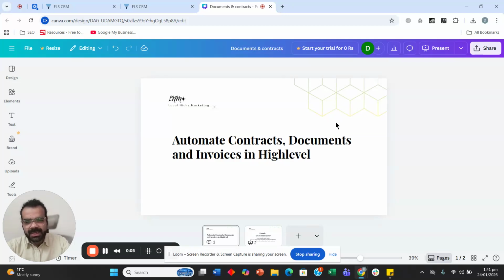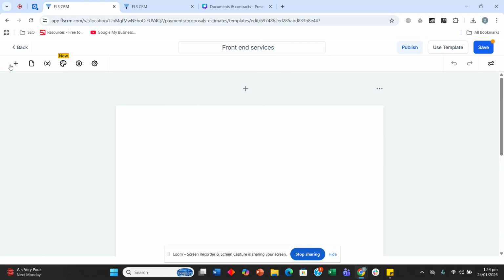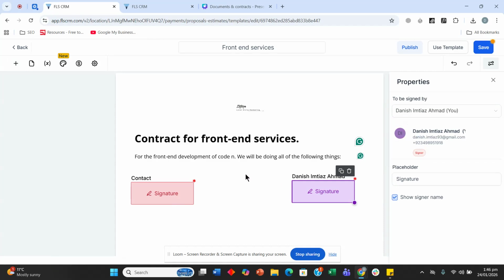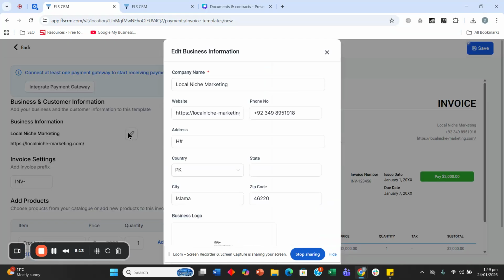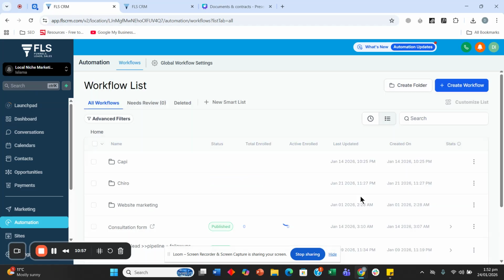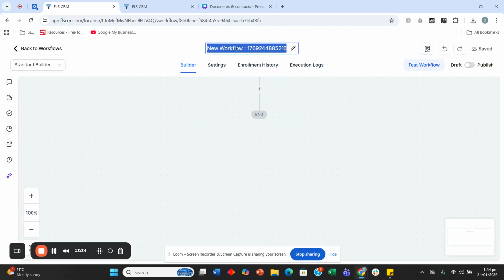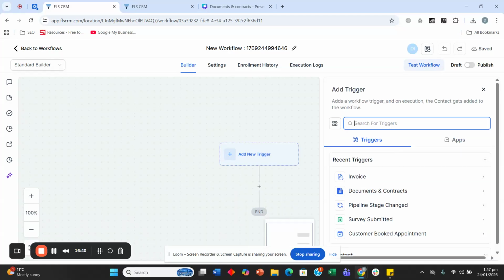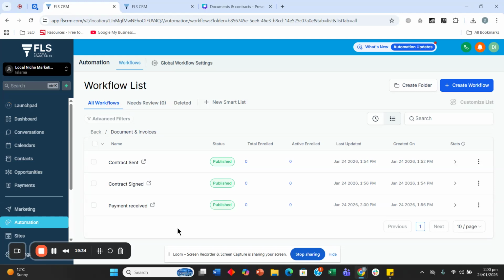GoHighLevel Contracts & Invoices Automation | Complete Setup Tutorial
Stop using multiple tools. Learn to automate contracts and invoices completely within GoHighLevel with templates, pipeline automation, and payment tracking.

WHAT YOU'LL LEARN:
- Creating contract templates from scratch
- Building invoice templates
- Product creation for services
- Pipeline stage automation
- Contract sending workflow
- Invoice automation after signature
- Payment tracking and onboarding

TIMESTAMPS:
0:00 - Introduction
1:33 - Contract Templates
5:17 - Signature Fields
6:53 - Product Creation
8:59 - Pipeline Setup
10:56 - Contract Automation
13:31 - Invoice Automation
15:58 - Payment Workflow
18:26 - Onboarding Email

COMPLETE AUTOMATION FLOW:

1. CONTRACT TEMPLATE CREATION
- Payments - Documents & Contracts - Templates
- Two options: Upload existing or build from scratch
- Add company logo, headers, text
- Include signature fields (contact + sender)
- Date fields for signing
- Save template

2. PRODUCT CREATION
- Payments - Products
- Create service product (e.g., "Front-End Services")
- Set price ($2,000 one-time)
- Links to invoice automatically

3. INVOICE TEMPLATE
- Payments - Invoices - Templates
- Create template for service
- Add product created above
- Configure business information
- Add terms & conditions

4. PIPELINE STAGES
- Create stages: Contract Sent, Invoice Sent, Invoice Paid
- Position before "Closed" stage
- Enables automation triggers

5. WORKFLOW 1: CONTRACT SENT
Trigger: Pipeline stage changed to "Contract Sent"
Actions:
- Add tag: "Front-End Contract"
- Send document: Front-End Services contract
- Reply channel: Email

6. WORKFLOW 2: CONTRACT SIGNED
Trigger: Contract signed (Front-End Services)
Actions:
- Add tag: "Contract Signed - Front-End"
- Send invoice: Front-End Services template
- Test or Live mode selection

7. WORKFLOW 3: INVOICE PAID
Trigger: Invoice paid (Global Product = Front-End)
Filters: Payment status = Success
Actions:
- Add tag: "Front-End Payment Cleared"
- Find opportunity in pipeline
- Update stage to "Closed"
- Send onboarding email with requirements

BENEFITS:

Business Impact:
✓ All-in-one platform (no multiple tools)
✓ Automated contract delivery
✓ Instant invoice after signature
✓ Payment tracking automatic
✓ Onboarding triggered by payment
✓ Complete audit trail

Client Experience:
✓ Professional contracts
✓ Easy digital signing
✓ Immediate invoice delivery
✓ Secure payment processing
✓ Organized onboarding

MULTIPLE SERVICES STRATEGY:

Use tags to differentiate:
- "Front-End Contract"
- "Backend Contract"
- "Design Contract"

Duplicate workflows for each service. Tags enable future upsells based on purchased services.

PAYMENT GATEWAY:

- Payments - Integrations
- Connect account
- Enable online payments
- Required for invoice collection

PRO TIPS:

Template Design:
- Add company logo
- Professional formatting
- Clear terms & conditions
- Signature placement matters

Tagging Strategy:
- Tag at contract sent
- Tag at signature
- Tag at payment
- Enables segmentation & upsells

Pipeline Organization:
- Contract Sent → Invoice Sent → Invoice Paid → Closed
- Clear progression
- Easy tracking
- Automation-ready

Onboarding:
- Trigger after payment
- Request access (ad accounts, etc.)
- Set expectations
- Professional start

We specialize in:
- Contract template design
- Invoice automation setup
- Payment gateway integration
- Pipeline workflow automation
- Complete GoHighLevel setup